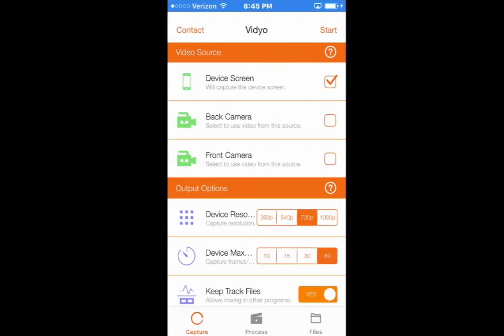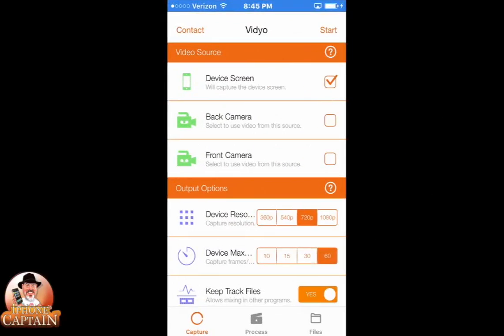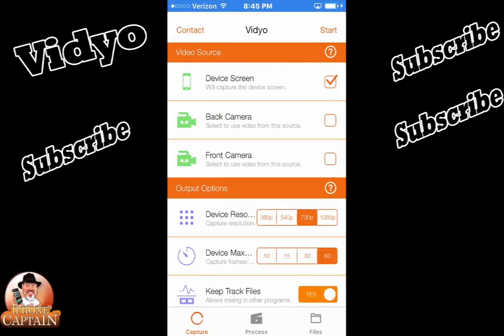Best FREE Screen Recorder iOS 10 Devices Vidyo December 25 2016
Best Screen Recorder iOS 10 Devices Vidyo December 25 2016